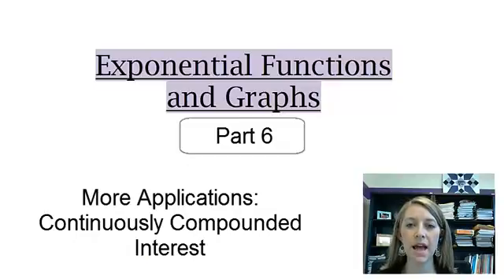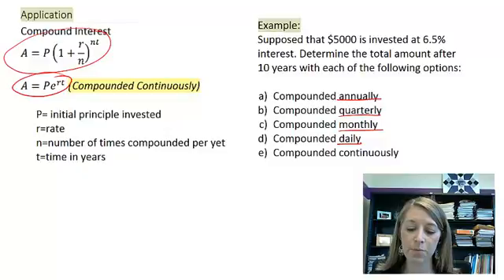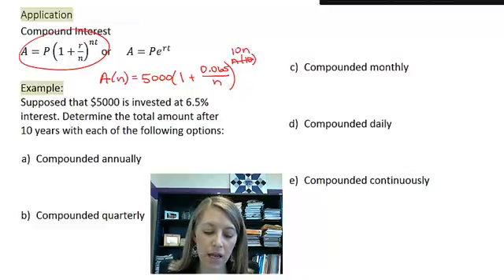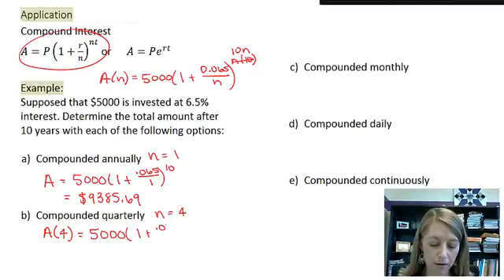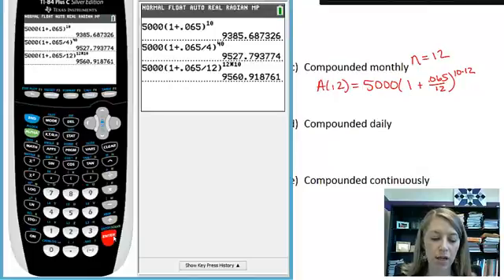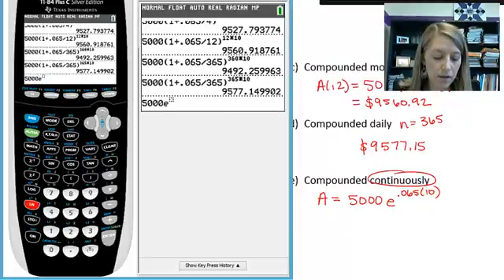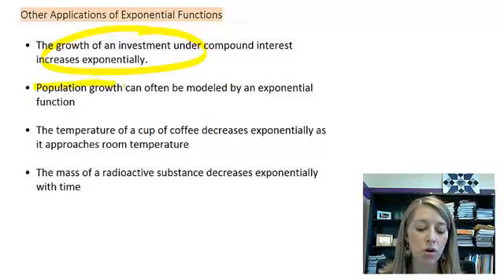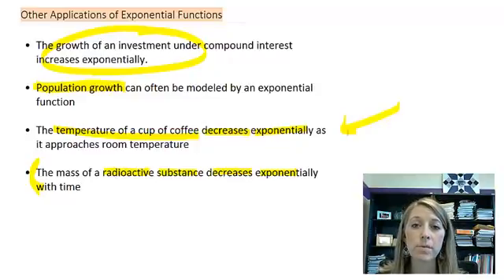4.2.6 Continuously Compound Interest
Continuously Compound Interest and other ways that exponential functions are used in real world applications